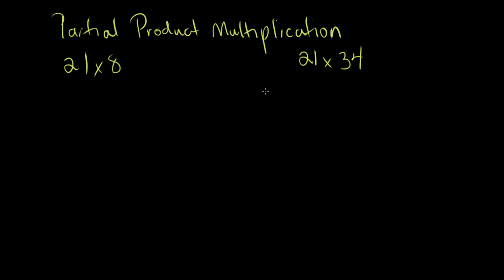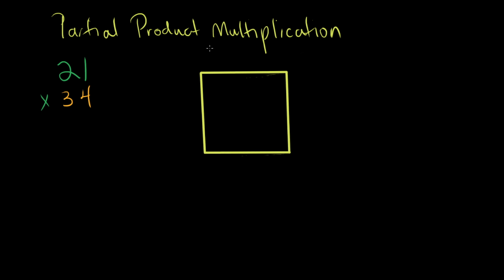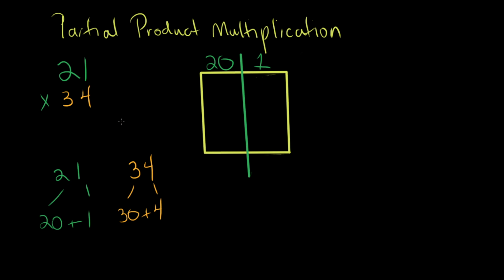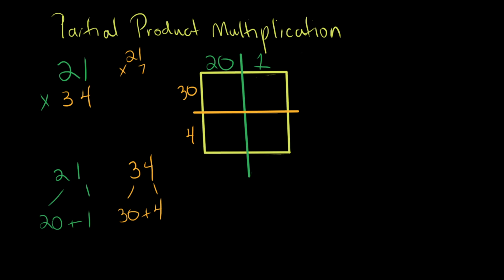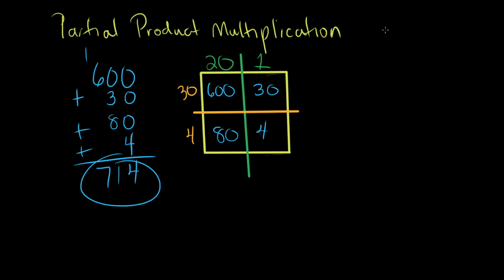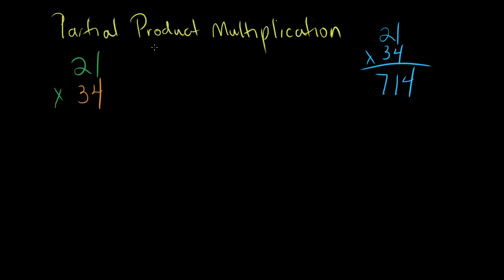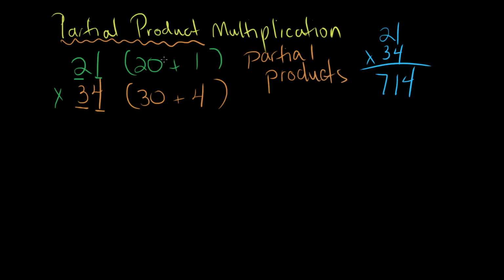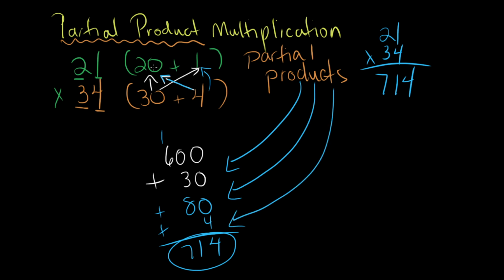School Support - 2 Digit Multiplication with Partial Products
This video will teach you how to use a partitioned rectangle and partial products to do your two by two multiplication